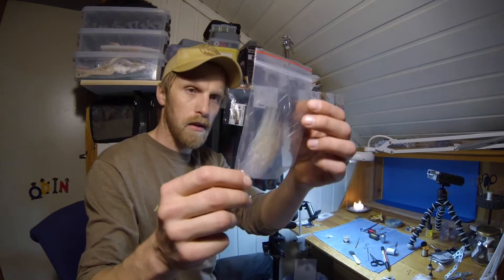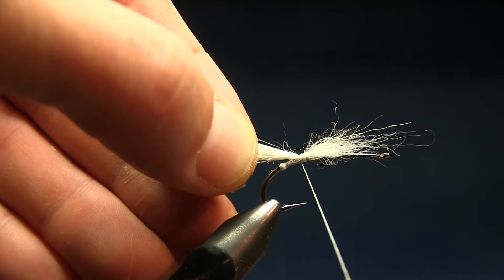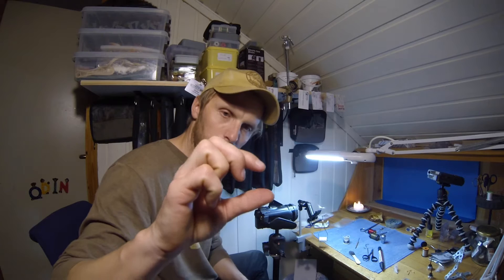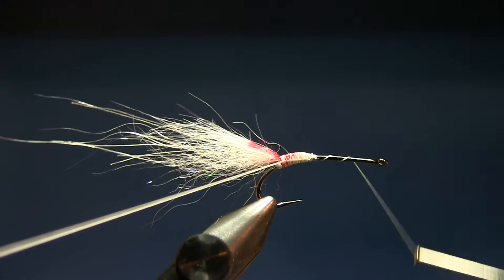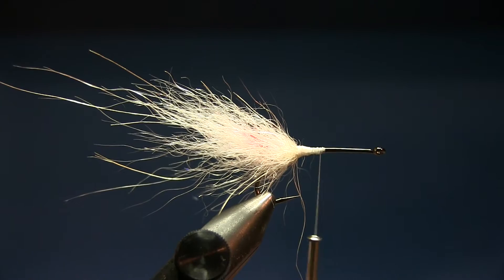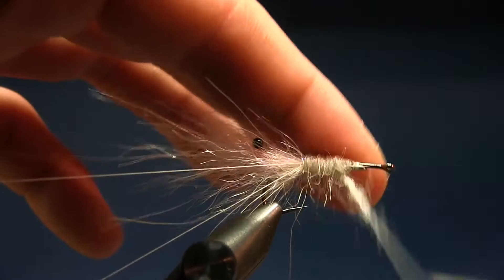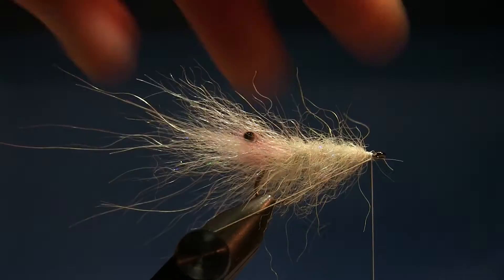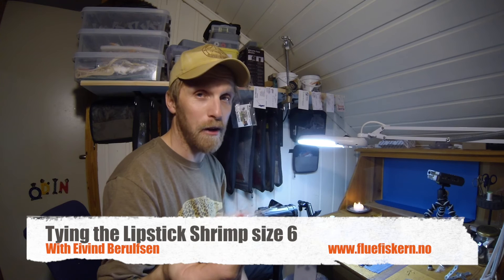Step by Step Flytying - Lipstick Shrimp. With Eivind Berulfsen.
PS - I KNOW I KNOW - I managed to say "Ice bear".. instead of "Polar bear"!

Materials:

Hook : Owner Kappa size 6.
Thread: Uni 6/0 white.
Mouthpart: Underfur of natural polar bear.
Antennas: Natural polar bear.
Trigger point: STF dub - white transparent
A red permanent marker.
Eyes: Uv resin.
Body: Under fur of natural polar bear, mixed with a little ice dub uv pearl.